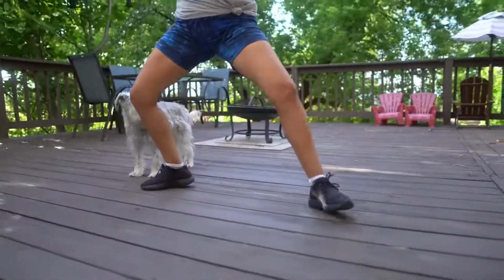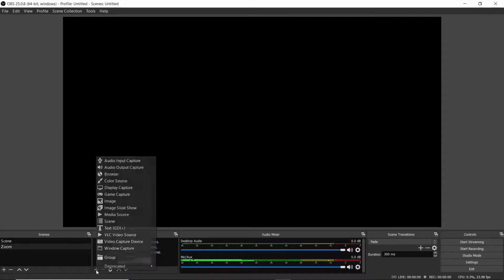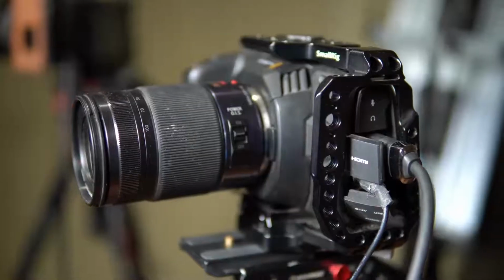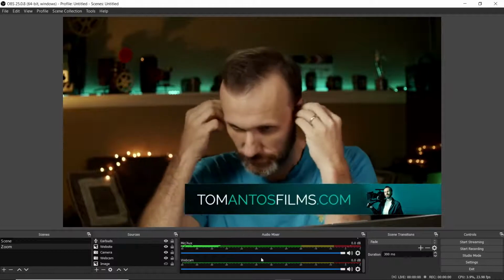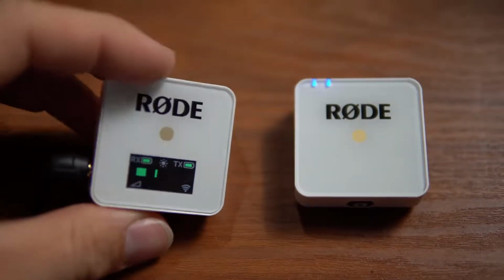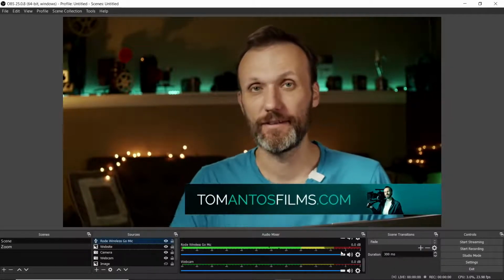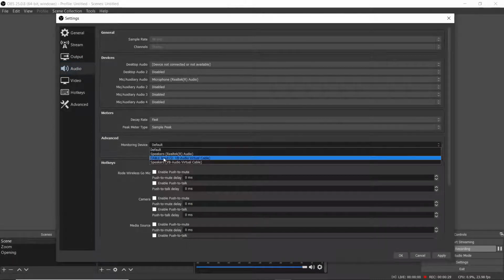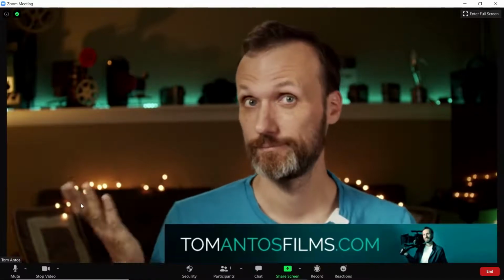Enhance Your ZOOM Video Conferencing Quality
Step up your live video teleconferencing game. If you are using programs like Zoom or Skype it is actually really easy to improve the video and audio quality